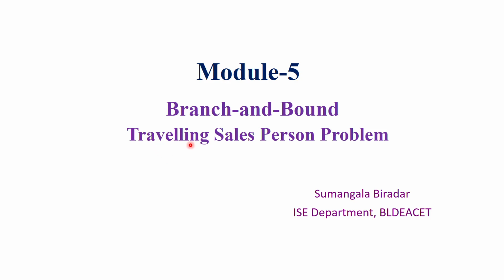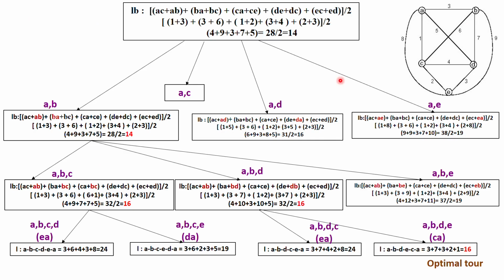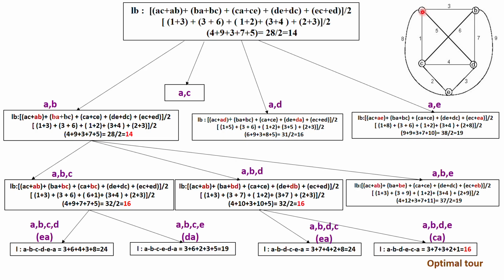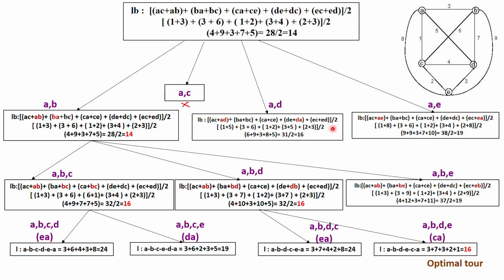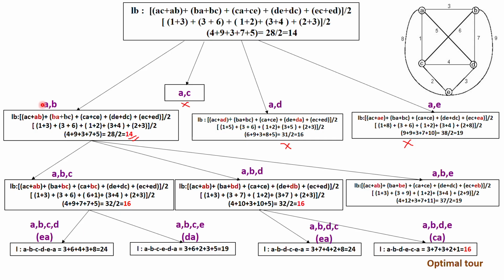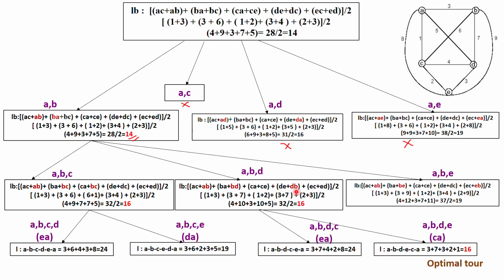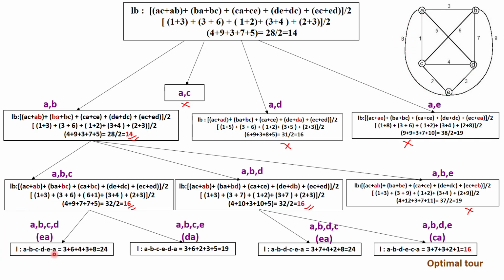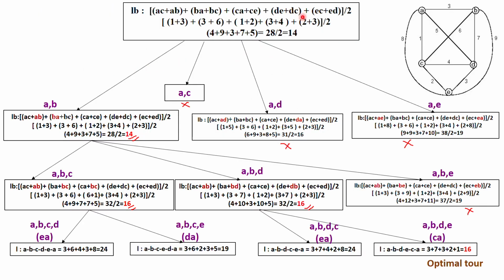Module5 : Branch and Bound TSP by Sumangala Biradar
Finding solution for TSP under Branch and Bound design strategy